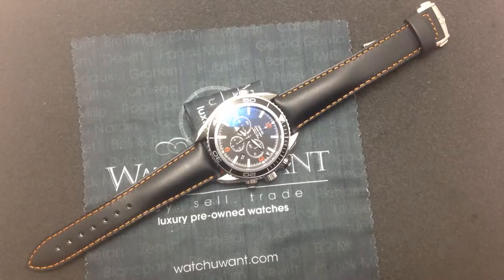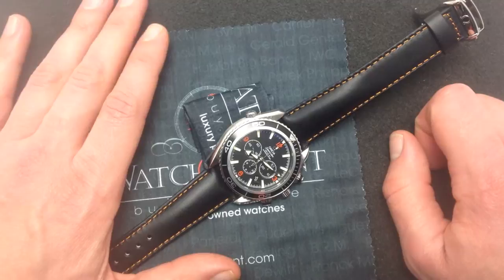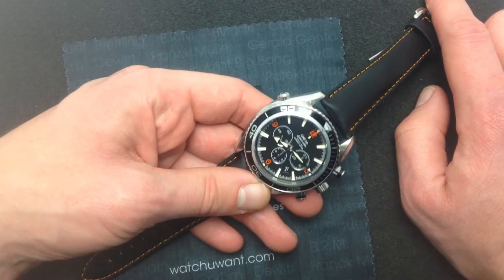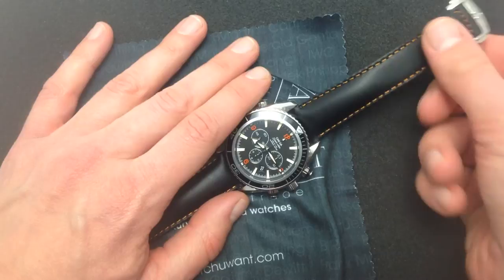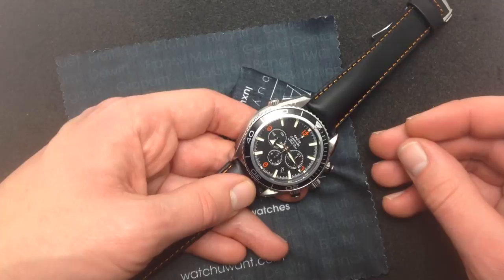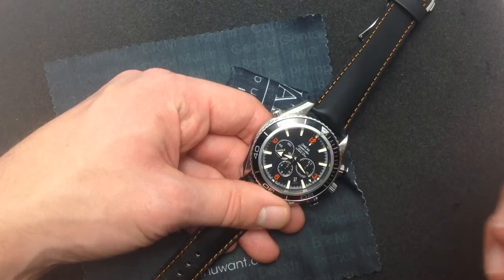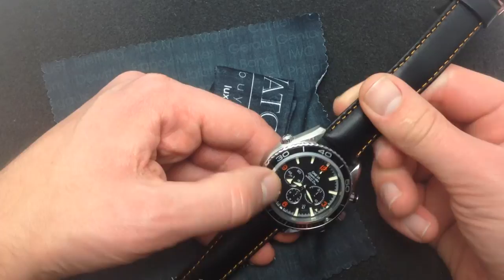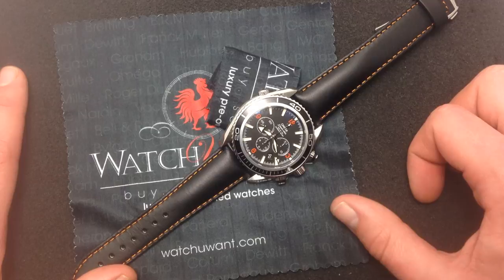Omega Seamaster Planet Ocean 600M Co-Axial Chronograph Luxury Watch Review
Omega Seamaster Planet Ocean 600M Co-Axial Chronograph. That's a mouthful, but then again, we're talking about *a lot* of watch. Omega is a recognized industry leader in the sports watch segment, and the mid-2000s launch of the Planet Ocean line was a key to that success.

The Planet Ocean line has been Omega's vehicle for referencing company history. While the Seamaster Aqua Terra is a dress-oriented water resistant watch and the Seamaster Professional remains the platform for contemporary style, the Planet Ocean look is a throwback to the golden age of dive watches.

This Planet Ocean 600M Chronograph is a tribute to great Omega Seamaster references of the late 1950s and 1960s. Its broad arrow hands, black/white/orange color pallet, and the font of the dial recall models often seen soaring on the luxury auction circuit. But the size is 21st-century; this 45.5mm watch wears like a burly Hublot or Audemars Piguet Royal Oak Offshore, and it positively dwarfs the petit Rolex Submariner.

Omega's co-axial 3313 chronograph caliber is an engineering marvel with impeccable pedigree. The basic architecture is based on the famed F. Piguet cal. 1185 chronograph used by Blancpain, Audemars Piguet, and Vacheron Constantin. From that impressive starting point, Omega adds its George Daniels-designed co-axial escapement. The co-axial is an Omega exclusive, and it remains among the bare handful of alternative escapement technologies available in watches below the six-figure  price range.

A crisp column wheel function selector, smooth vertical clutch engagement, and a superb 52-hour power reserve round out the talents of this automatic Omega movement.

This Omega Seamaster Planet Ocean 600M Co-Axial Chorograph represents a superb value relative to its eternal rivals in the Rolex range. Available from thewatchbox.com with full Omega factory boxes, manuals, and documentation, this Omega Seamaster Planet Ocean 600M can be seen in high-resolution images Video and content by Tim Mosso.